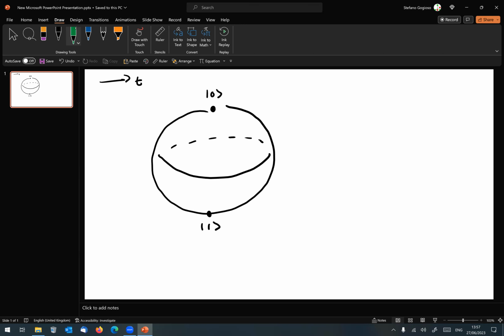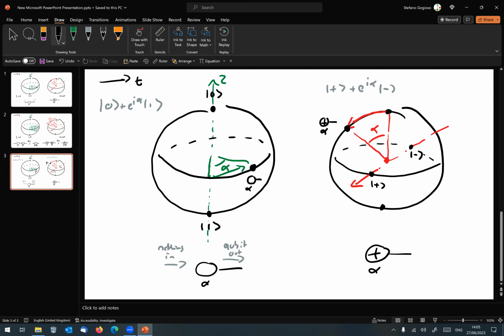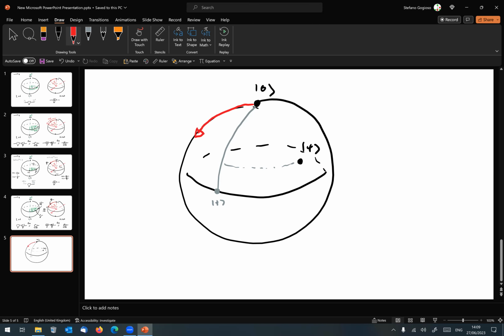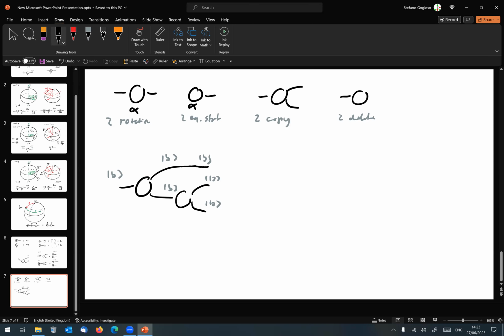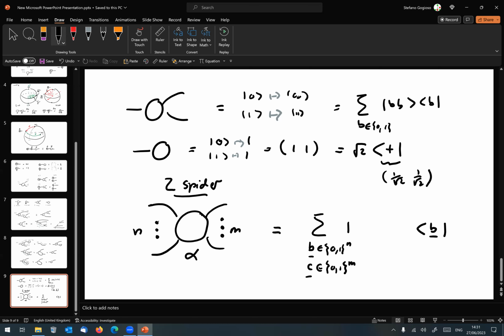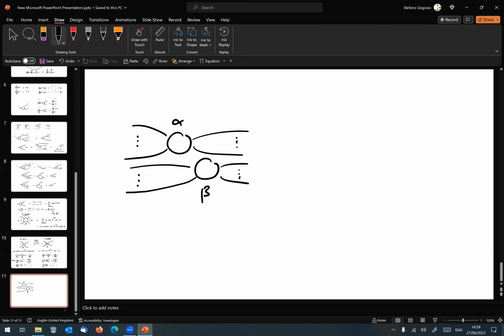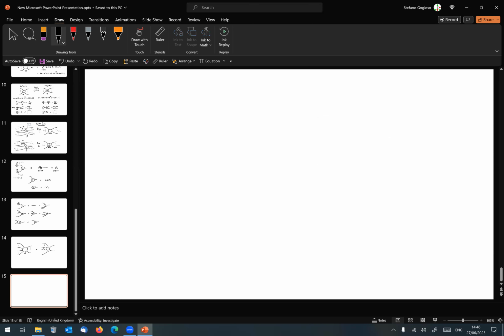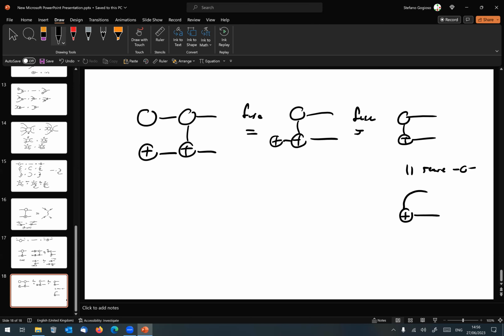Second Day IU QSEc SS CQM Stefano Gogioso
Spiders. Morning Lecture.